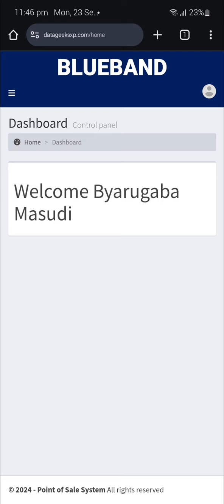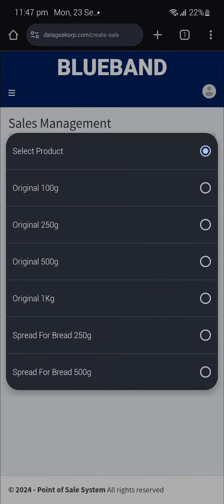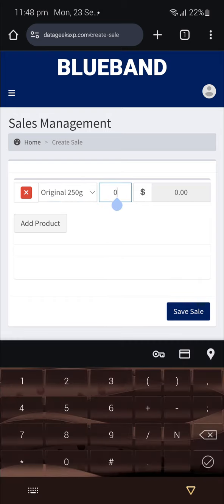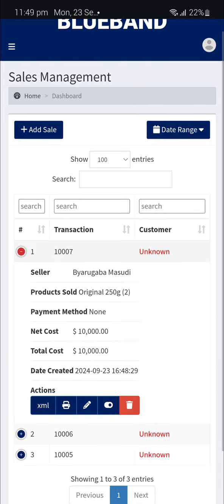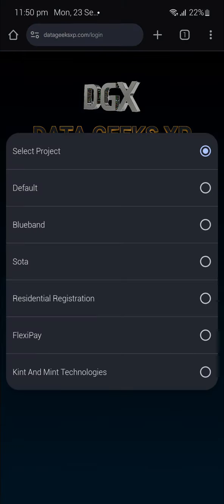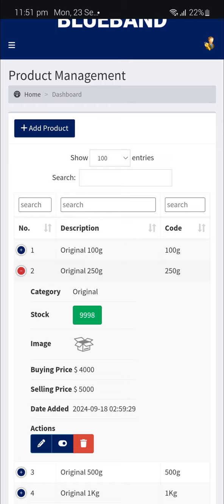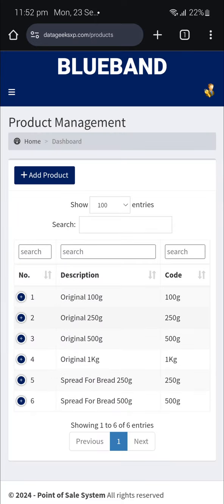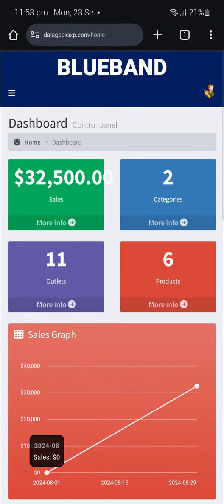Data Geeks XP Introduction